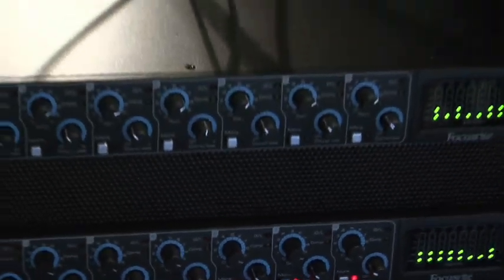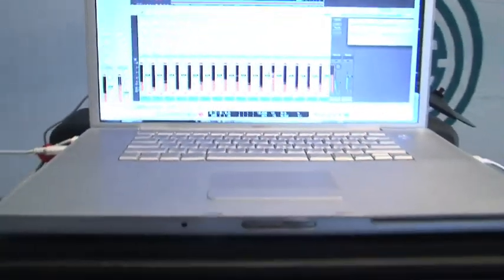Focusrite Octopre Dynamic Test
Testing a dual Focusrite Octopre Dynamic 16 channel live recording rig that uses a Presonus Lightpipe as the interface for a Macbook Pro LOGIC Studio. This is to sync with our cameras for recording bands live with a mixable audio track in post.